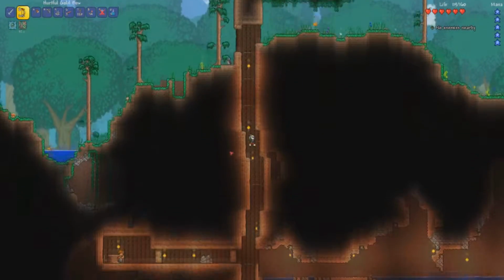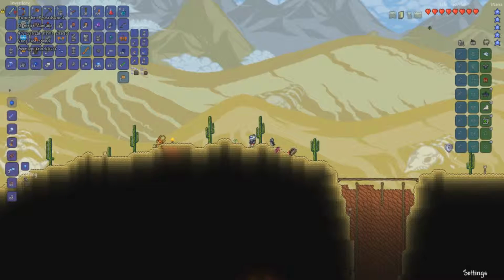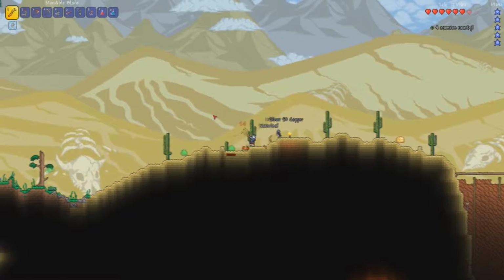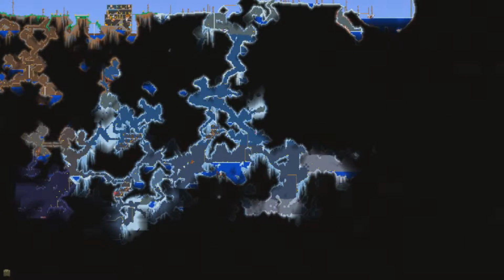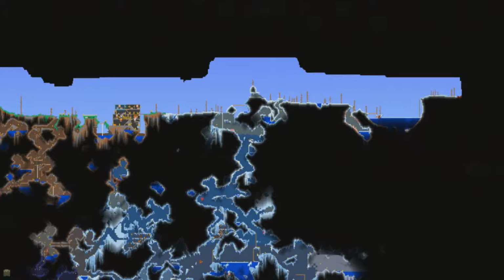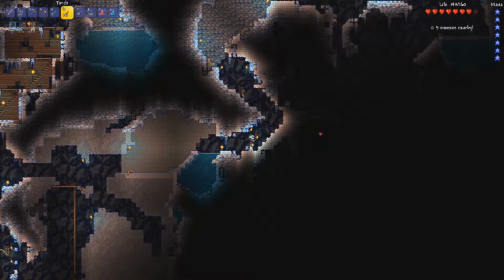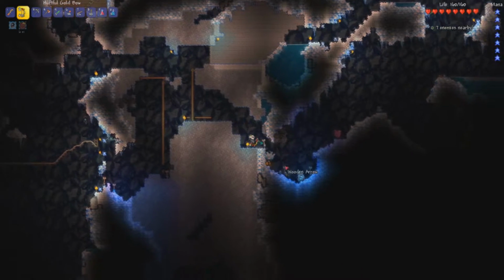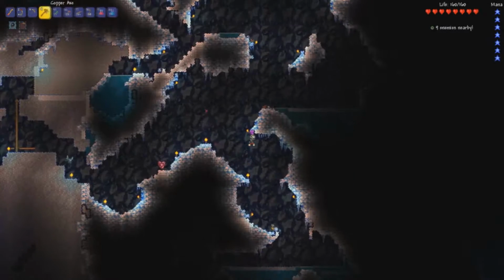Conquest! Terraria EXPERT MODE - Mandible Blade Upgrade! (Part 14)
We take a field trip to the desert to discover that some of the scary antlions drop very valuable weapons, upgrading our melee capabilities!

A series where the one and only true Overlord plays through a game with special rules and/or very interesting modifications. This is an episode of Terraria EXPERT MODE where the one and only overlord plays through Terraria for the first time in a long time with the difficulty cranked all the way up to expert level. The mobs are tougher, the items are shinier, the traps are deadlier and the bosses... oh man, the bosses. Join the struggle as we prepare to die... and die... and die... as we make our way through this savage and unforgiving new world.

Conquest Rules: Game World set to Expert